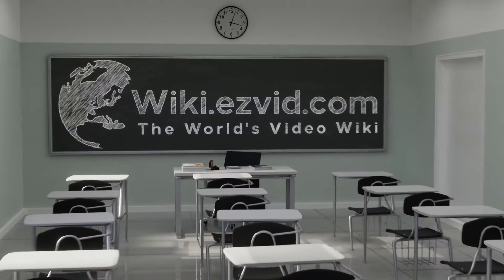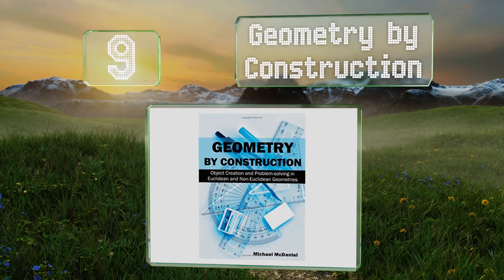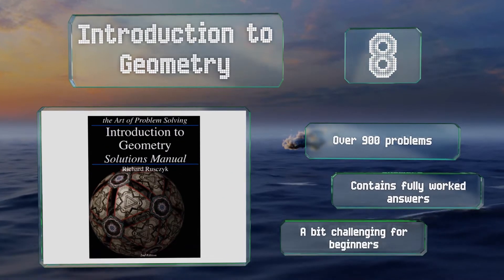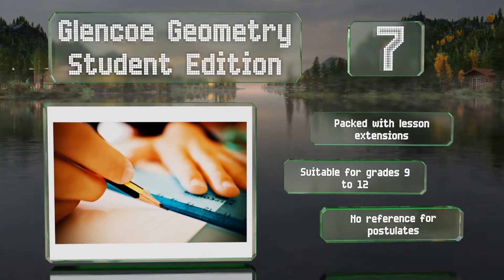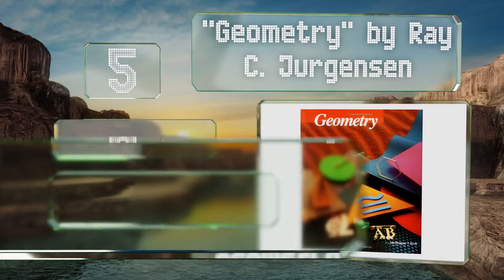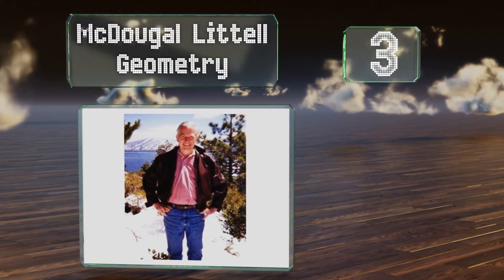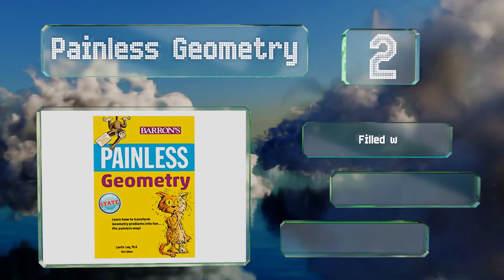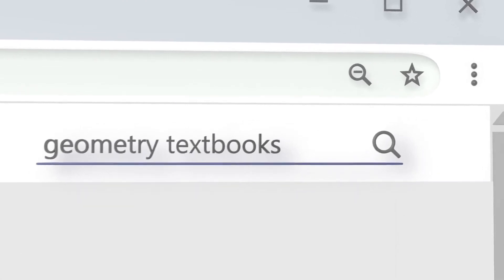10 Best Geometry Textbooks 2020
Our complete review, including our selection for the year's best geometry textbook, is exclusively available on Ezvid Wiki.

Geometry textbooks included in this wiki include the geometry revisited, geometry by construction, painless geometry, glencoe geometry student edition, "geometry" by ray c. jurgensen, geometry for enjoyment and challenge, introduction to geometry, mcdougal littell geometry, must know high school geometry, and elementary geometry for college students.